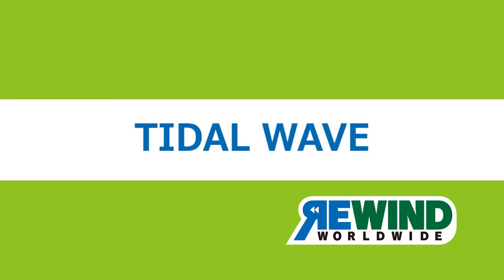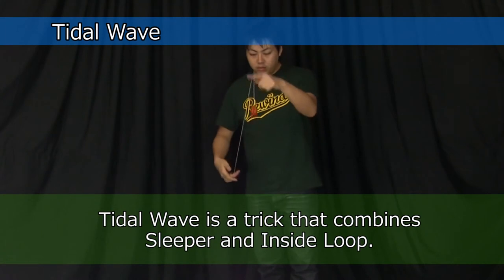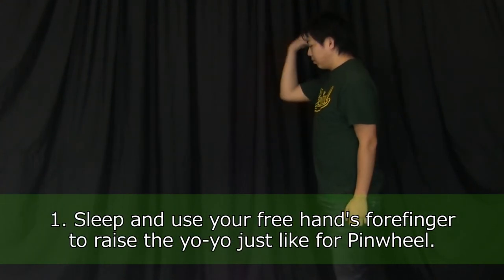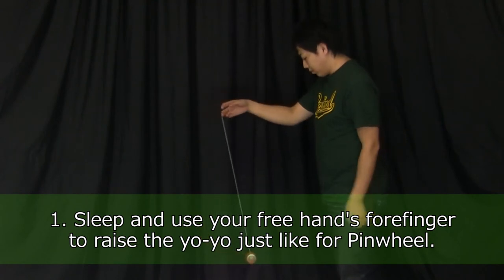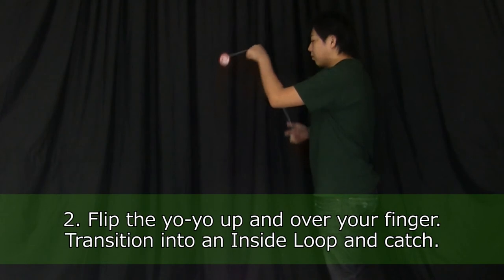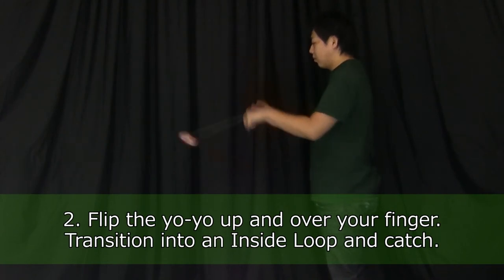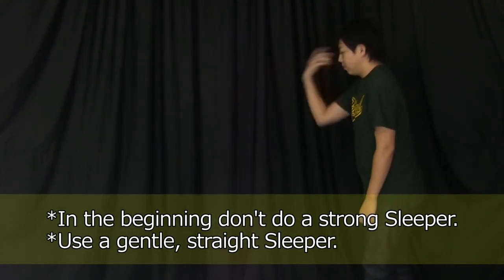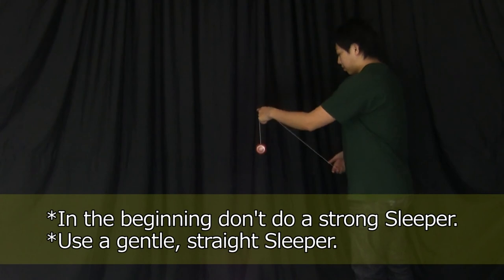[Basic Tricks 2] TIDAL WAVE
Tidal Wave is a trick that combines Sleeper and Inside Loop.

1. Sleep your yo-yo. Use your free hand's forefinger to raise the yo-yo just like for Pinwheel.

2. Flip the yo-yo up and over your finger. Transition into an Inside Loop and catch the yo-yo.

Notice:
In the beginning don't do a strong Sleeper.
Use a gentle, straight Sleeper.